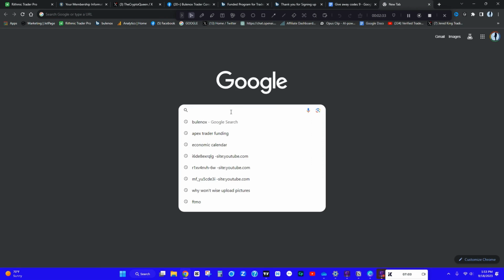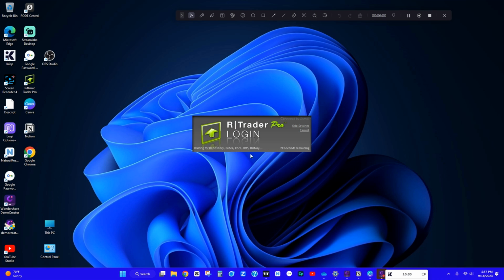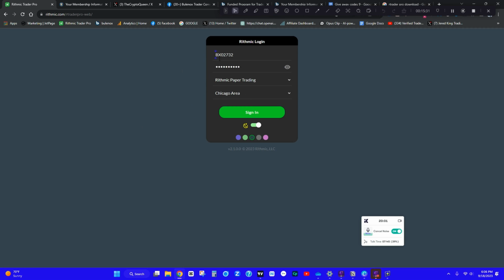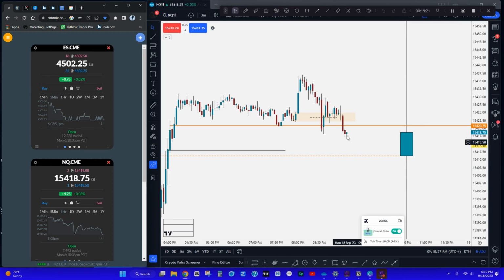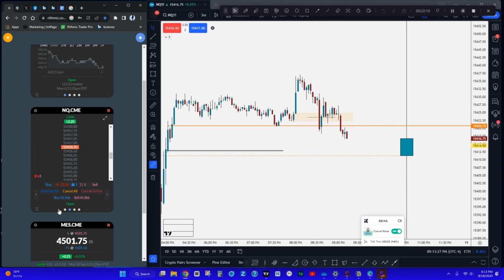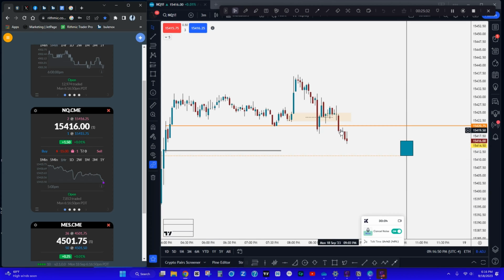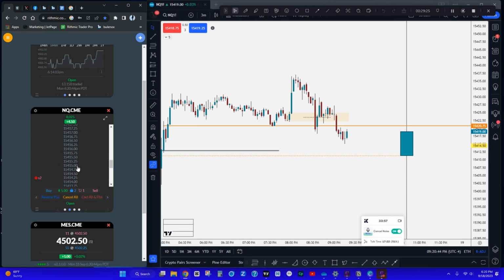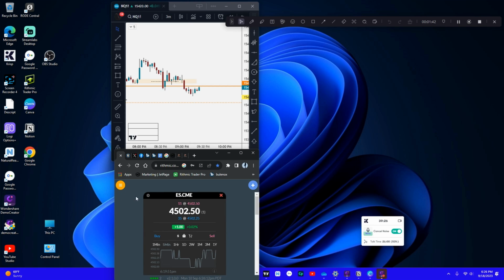Use Tradingview + With Rithmic Work Around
Step by Step Setup of R-trader Pro Rithmic Mobile and desktop app. So you can start trading at work tomorrow! Do you really like Bulenox or Another prop firm that offers only Rithmic platforms?
I found this app and it changed my life. I could now get funded with my fav prop firms like TopStep, Apex Trader Funding, Bulenox Trading and Topstep, Uprofit and more top prop firms  Trader Funding

This includes the Rithmic Mobile + Desktop App, as well as the Topstep and Apex Trader funding options.

If you're looking to get into day trading, this is the video for you! We'll cover everything you need to know to get started, from how to use the Rithmic Mobile + Desktop App to trading strategies. And if you have any questions after watching the video, be sure to join the discussion in the comments section!

If you're looking to trade the markets but don't have the time or resources to do so from your computer, then you should check out Bulenox & Apex Rithmic Mobile + Desktop App. This mobile app and desktop app lets you trade stocks, currencies, futures and options from anywhere in the world, 24/7. So why wait? Trade today with Bulenox & Apex Rithmic Mobile + Desktop App!